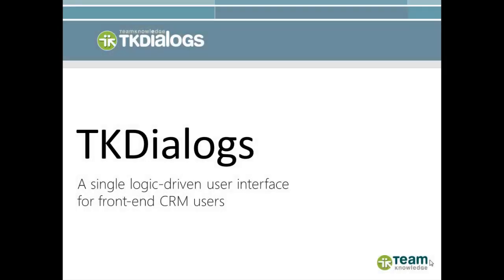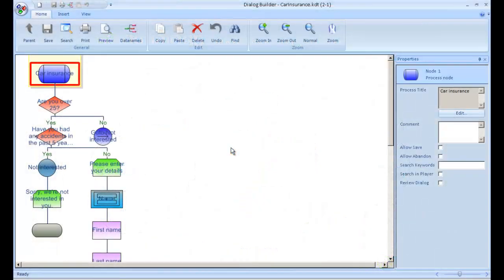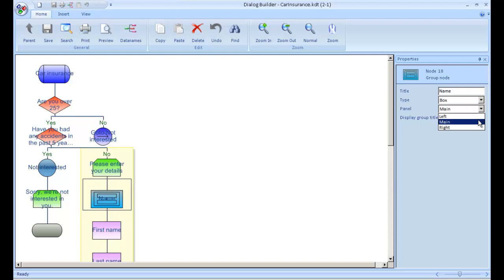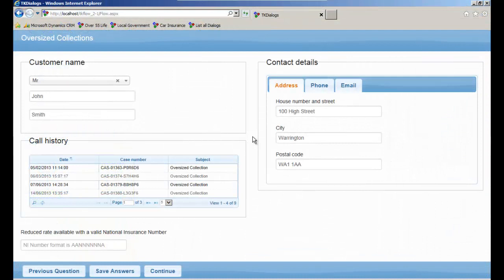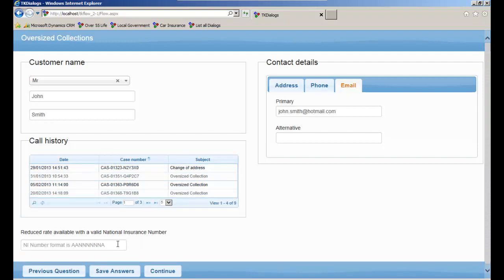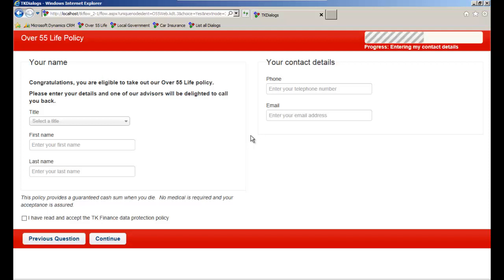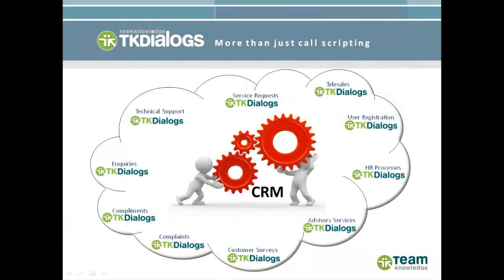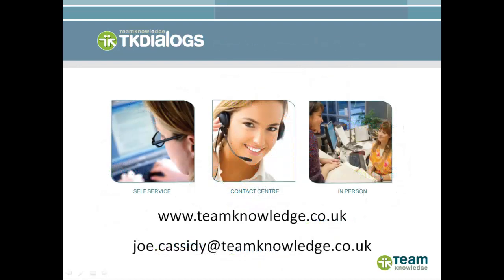TKDialogs v5: New Features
TKDialogs gives you and your team the ability to map business processes and create and deploy advanced logic-driven UIs for your CRM users. This is made possible by an easy-to-use flowchart designer, Dialog Builder, which requires no software development skills.

This short video shows some of the great new features available in our upcoming TKDialogs v5 release.